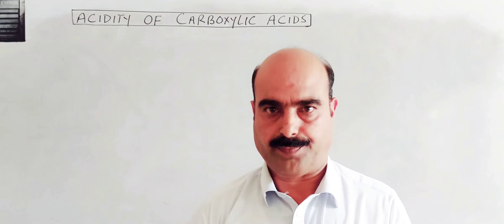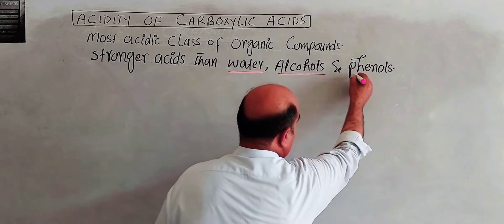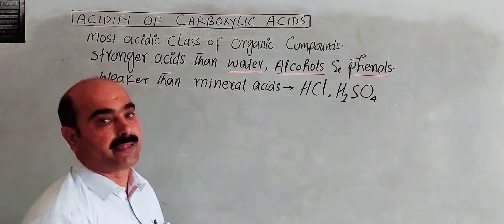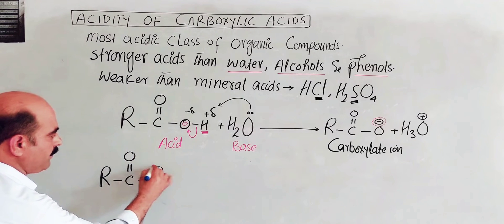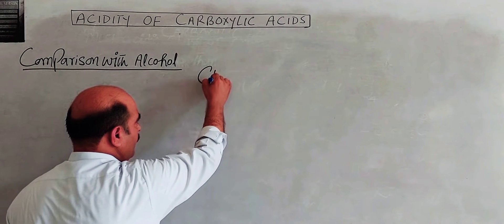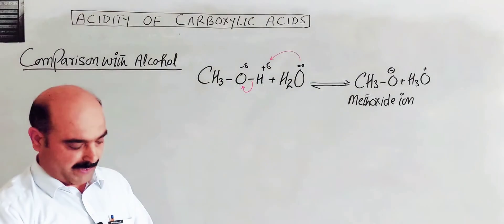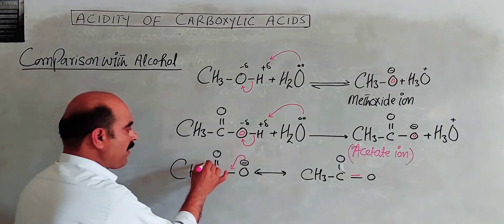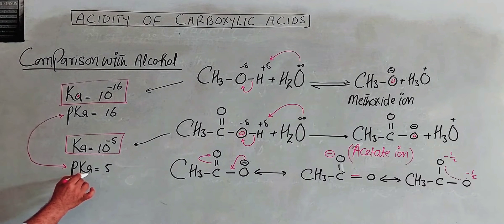Acidity of Carboxylic Acids || Factors affecting Acidity of Carboxylic Acids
1) Acidity of Carboxylic acids
2) factors affecting Acidity of Carboxylic
        Acids
3) Effect of electrons donating groups
4) Effect of electrons withdrawing
       groups
5) Comparision of Acidity of Alcohols
     and Carboxylic acids